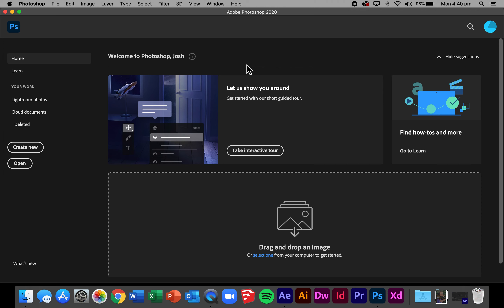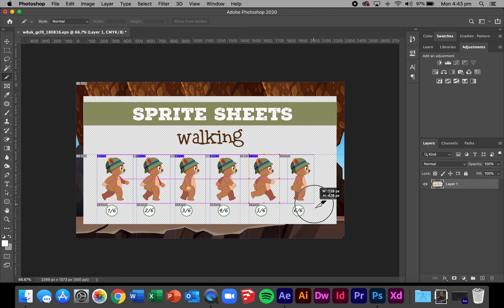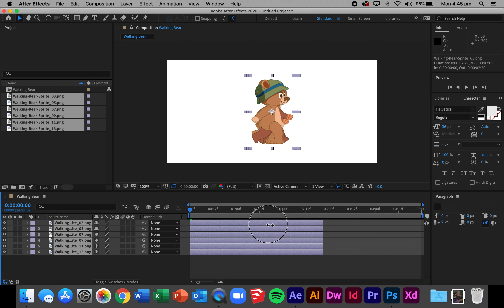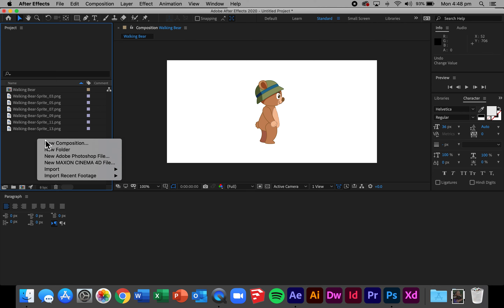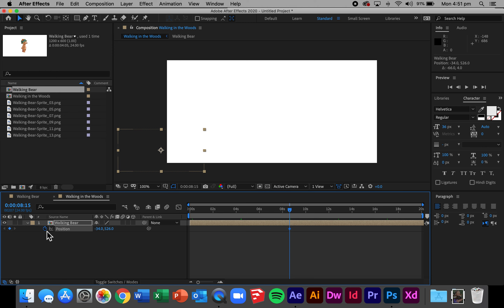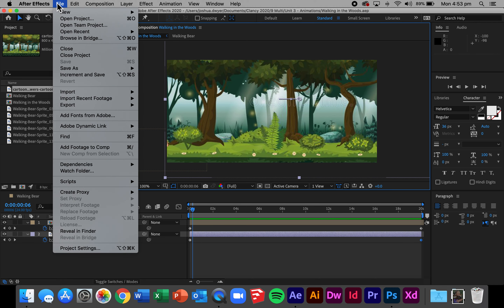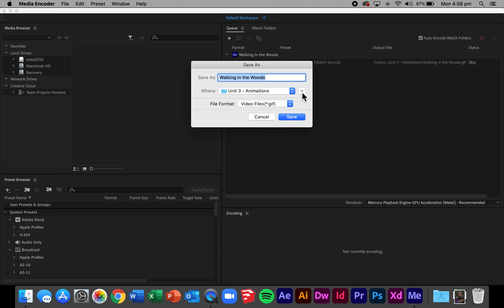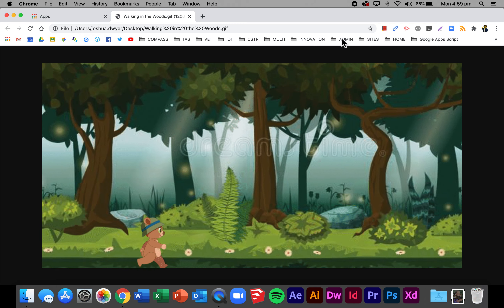Character Sprite Walking Animation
Video Tutorial for Walking Characters using Adobe After Effects

Key Skills include:
- Slice Tool (Adobe Photoshop)
- Time Remapping
- Sequencing Layers (Keyframe Assistant)
- Expressions (loopOut("cycle")